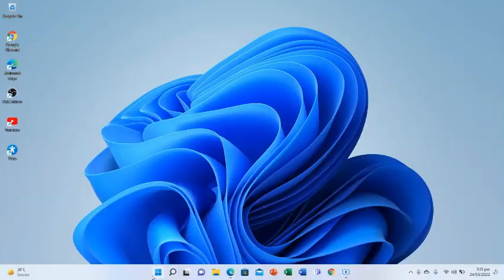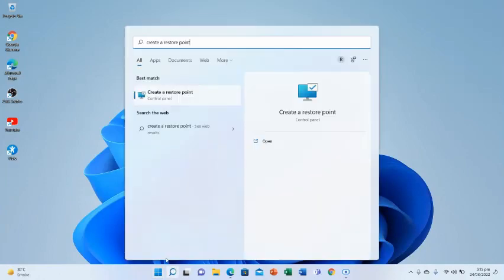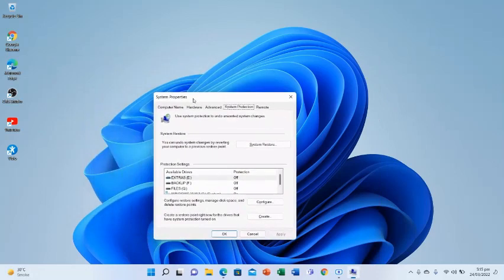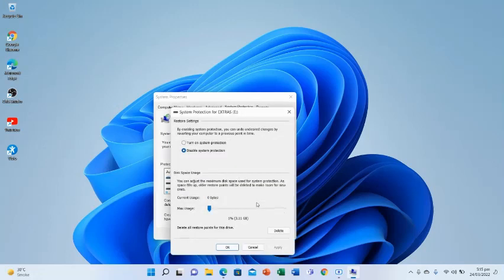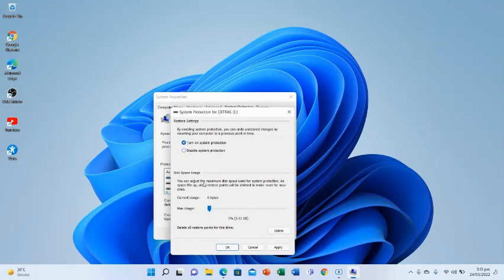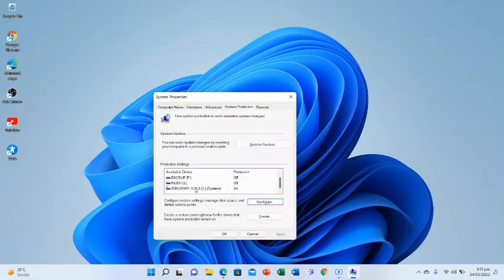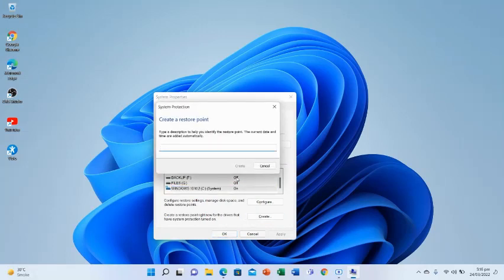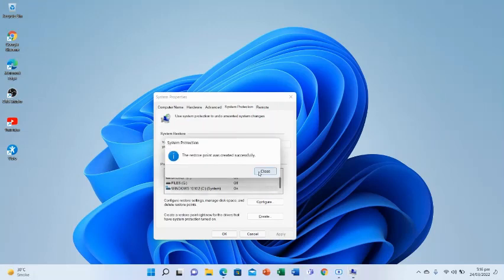How to create a Restore Point